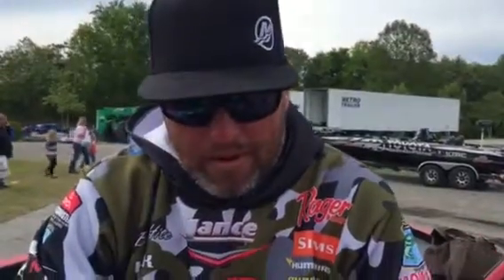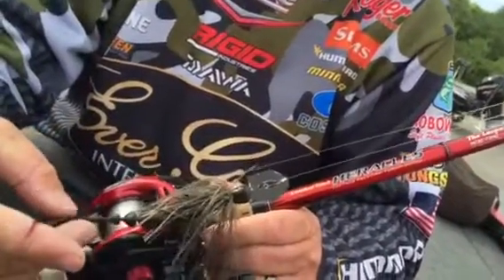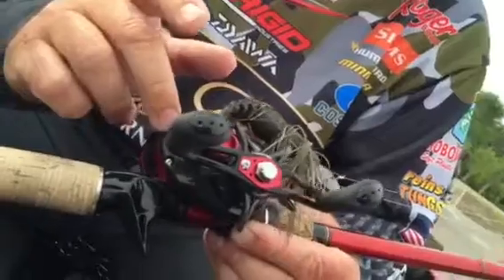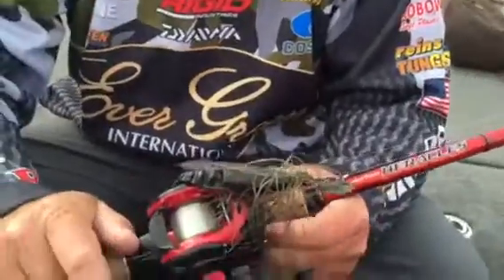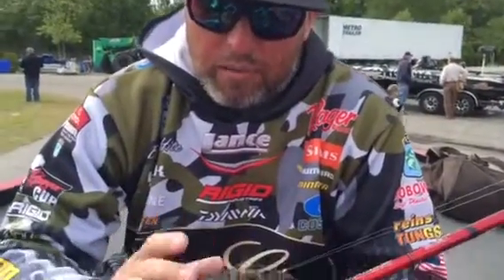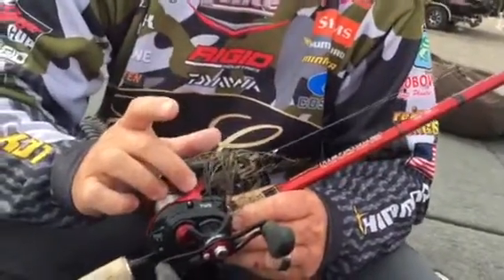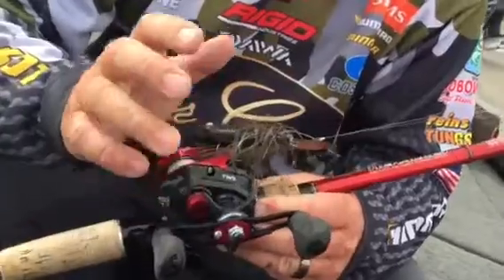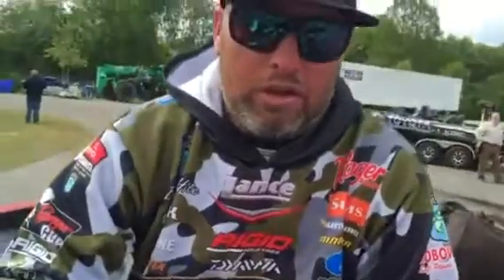Brett Hite Re Caps Winyah Bay 2016